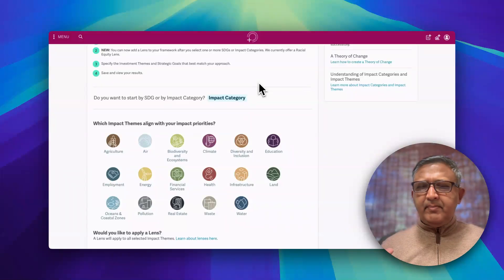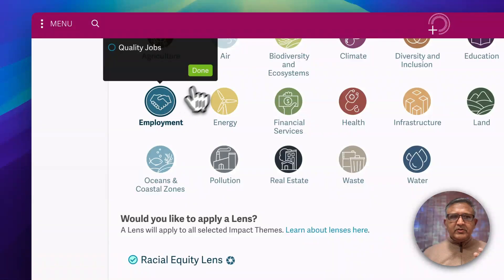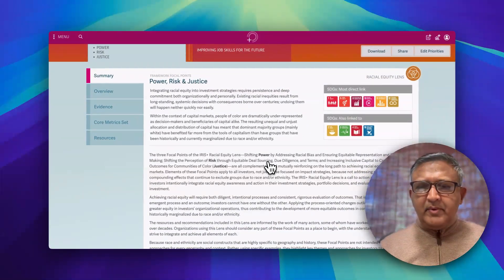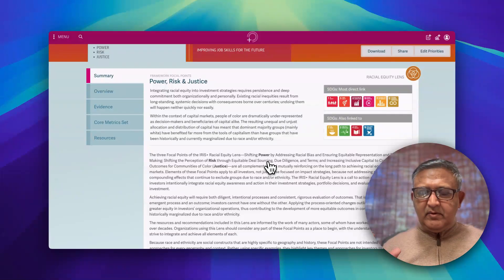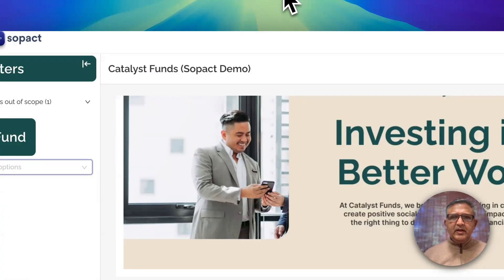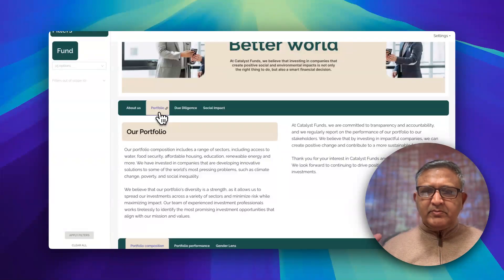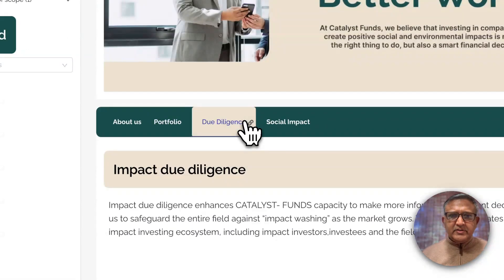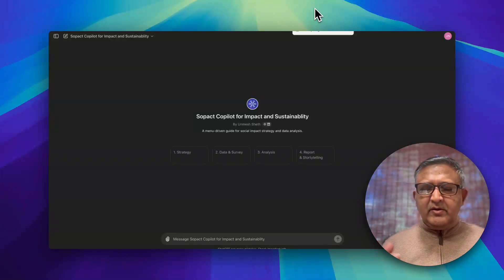Impact Measurement and Management Alignment Between Impact Investors and Entrepreneurs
This video series is crafted for impact investors and entrepreneurs seeking to better align their investment strategies with comprehensive impact frameworks like GIIN and IRIS +Plus. These frameworks have long been essential in impact investing, offering powerful themes such as employment, racial equity, and future job security. However, aligning these frameworks between investors and enterprises remains a challenge.

In this video, we explore how to smartly align reporting and build better data collection practices between investors, enterprises, and stakeholders. We dive into the use of AI-driven tools that simplify data collection and aggregation, offering flexible solutions for generating impactful dashboards across portfolios, aligning metrics with Sustainable Development Goals (SDGs), and conducting social impact due diligence.

We also touch on common challenges, such as decision-making based on data and performance aggregation across gender lenses and other critical dimensions. Through case studies and actionable strategies, we demonstrate how you can optimize your impact measurement and management using smarter, more flexible systems.

Join us as we discuss investor-first approaches, the key components of data alignment, and powerful ways to enrich both output and outcome-based metrics.